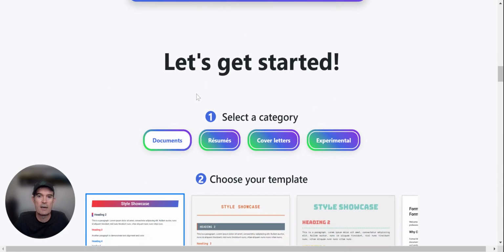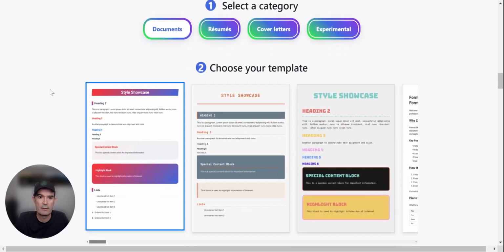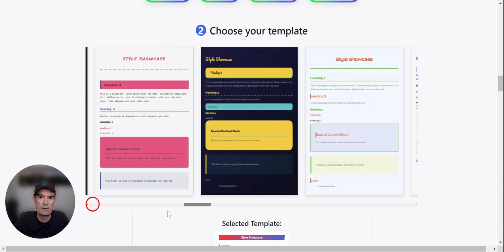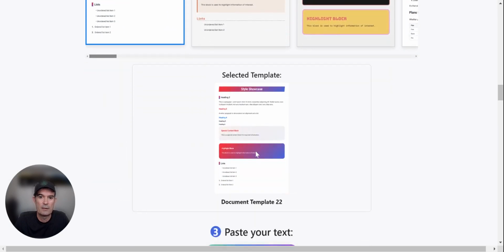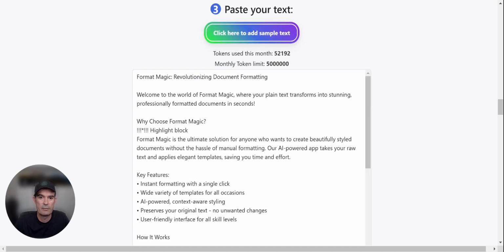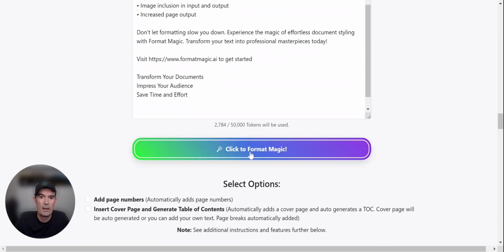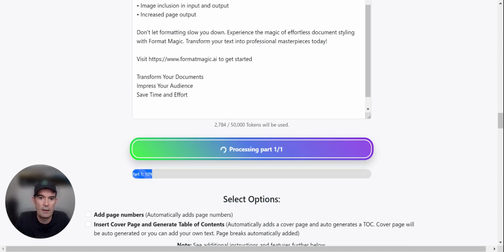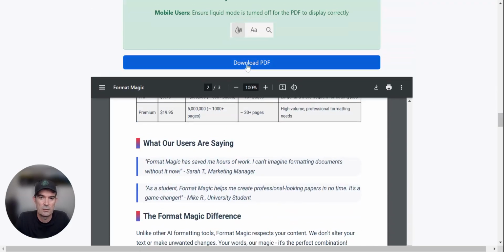Format Magic Demo - Automated AI document formatter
This is a demo of Format Magic showcasing its automated AI document formatting capabilities. Users simply need to paste plain text and choose a template and the AI creates a beautifully formatted PDF document in one click. Completely browser based, you can try it for free in seconds.

The system does not change the inputted text at all, it only adds the formatting based on the chosen template. You can be assured that the text you put in is the text you get out, just beautifully formatted into a PDF.

Perfect for all types of documents including: business plans, marketing plans, policies and procedures, documentation, memo's and more. Job seekers can create beautifully presented resume's and CV's along with cover letters. Lecturers and students can quickly create formatted lesson plans and essays in a flash.